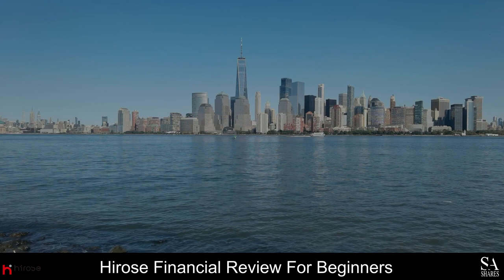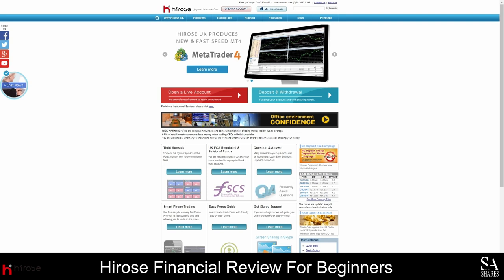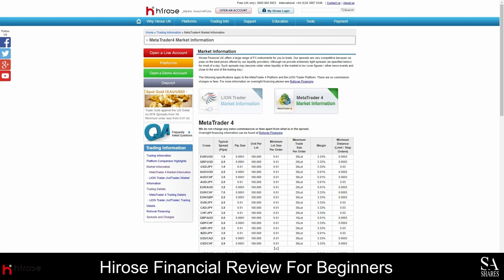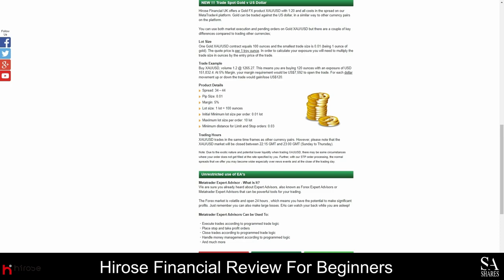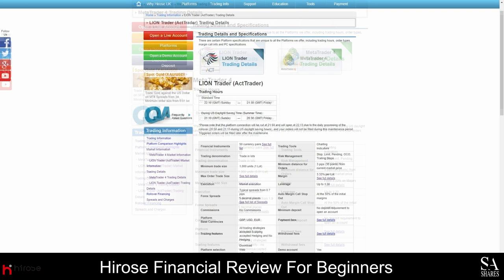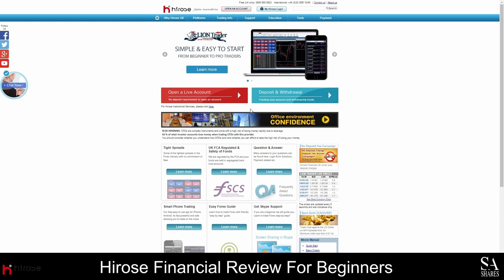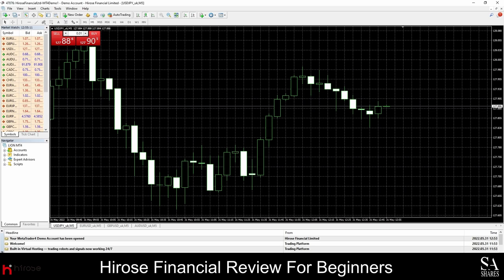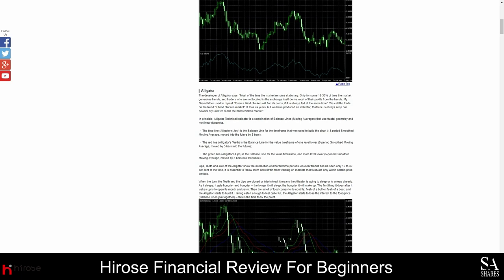Hirose Financial Review For Beginners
A step by step tutorial on Hirose Financial's offerings including their accounts, spread fees, trading applications and more.

This Video Overview Includes:

📢 Trading products
📢 Account types
📢 Trading Platforms
📢Opening an account
📢 Educational resources
📢 And more...

0:26 Overview
2:56 Trading platforms
4:18 Account types
5:51 Opening an account
7:39 Educational resources
8:35 Conclusion

Read our Video Script:

Hirose Financial is a popular Forex broker that was founded in 2010 and is based in the United Kingdom. This is a beginner-friendly broker that specializes in gold and currency trading and they have more than 200,000 clients worldwide. Hirose Financial is regulated by the Financial Conduct Authority and all client funds are held in segregated bank accounts with trusted banks. They are also registered on the Financial Services Compensation Scheme (FSCS) and investment losses can be covered up to a maximum of £85,000, should the company be liquidated. As a Hirose Financial client, you will enjoy competitively low spreads, commission-free trading and 24-hour support. Your account can be connected to either MetaTrader 4 or LIONTrader and there are plenty of beginner’s guides and research notes at your disposal.

Hirose Financial accounts can be connected to the MetaTrader 4 platform and LIONTrader. MetaTrader 4 is a popular trading platform that was released in 2005. It comes with advanced analysis tools, thousands of technical indicators, customisable charts, EA and algorithmic trading support, and much more. MetaTrader 4 can be downloaded at no cost from the official MetaTrader website. LIONTrader offers one-click trading and a variety of order types, such as Limit Orders, Stop Orders, OCO Orders (One Cancels Other), IF-Done Orders, IF-OCO Orders and Trailing Stop Orders. This platform can be downloaded on desktops, tablets and mobile devices, and it is a beginner-friendly platform with 50 Built-in Indicators and Free Downloadable Strategies. We recommend this platform if you’re interested in scalping and hedging.

At Hirose Financial, there are only 2 live market-execution accounts and you also have the option of opening a demo account. No minimum deposit is required on either account and you can fund your account using US dollars, Pounds or Euros. The first type of account you can open is a MetaTrader 4 account. With this account, you can trade 46 currency pairs and the average spreads start from 1.9 pips. This is a commission-free account and the maximum leverage allowed is 1:30. The other account is specifically for the LIONTrader platform and it offers 50 currency pairs. This is also a commission-free account that requires no minimum deposit. We recommend the LIONTrader account to scalpers and all types of trading strategies can be used. The LIONTrader account allows a maximum leverage of 1:30 and spreads on this account start as low as 0.8 pips. Both accounts can be used with a variety of charting tools, order types and risk management tools that are built in to the platforms. You can also open a demo account if you’d prefer to test new strategies or practice trading in an entirely risk-free market environment.

Hirose is a great option for beginners - especially if you are specifically interested in trading Forex or Gold. They provide plenty of Forex guides and trading manuals to help you along the way, and you can also reference the trading glossary and the economic indicators handbook as you learn the basics of trading. There is also a detailed guide about the essential components of Forex trading, which will explain how the spreads and prices work and how to read and trade currency pairs. If you’re interested in learning more about technical analysis, there is a comprehensive guide on how technical analysis works and how to read the different indicators - most of which are available on both LIONTrader and MetaTrader 4.

Hirose Financial is a trusted beginner-friendly Forex broker and we highly recommend trading with them if you are only interested in trading currency pairs. As a client, you can enjoy tight spreads, commission-free trading and premium trading tools, with access to plenty of trading guides and educational resources. If you are interested be sure to open your Hirose Financial account today without paying any minimum deposit and join more than 200,000 traders in the Forex markets!